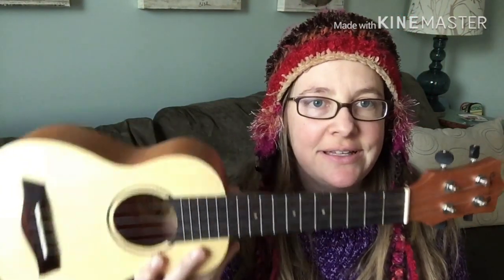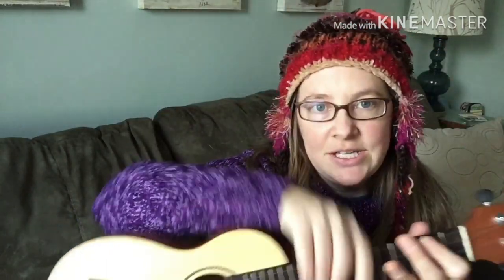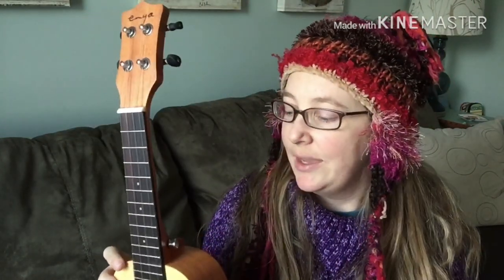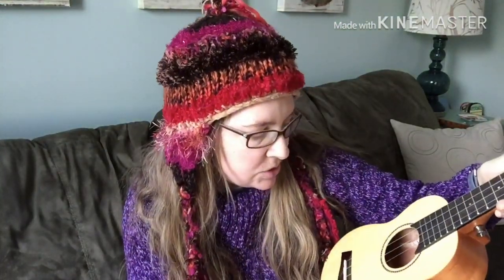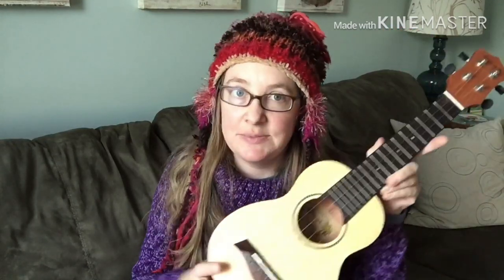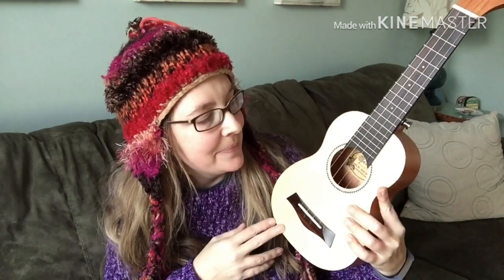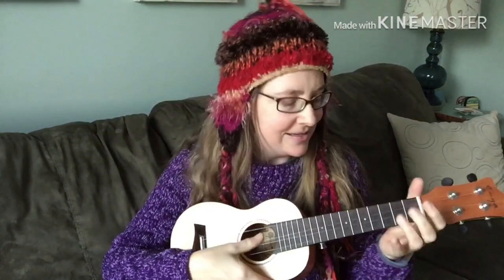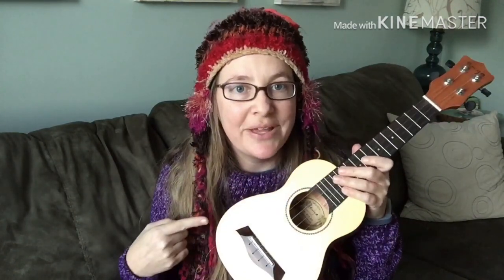Review of Enya soprano ukulele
This is an EUS-26D enya soprano ukulele. It’s a sweet little thing and heads up- I’m giving it away!! Watch the video for more details.

Here’s the strings comparison video when I replaced the strings with Aquila Super Nylgut strings: